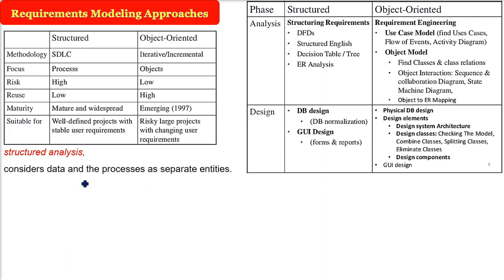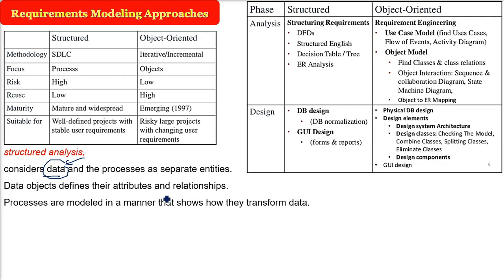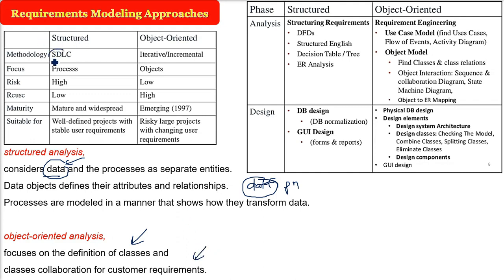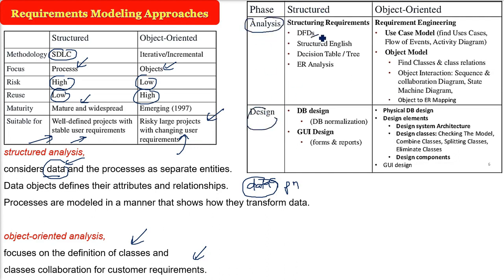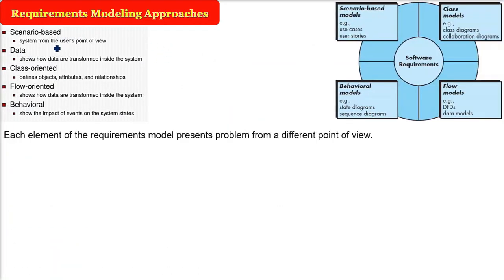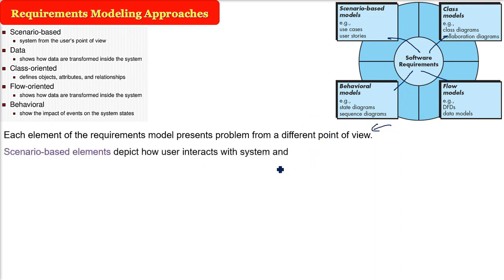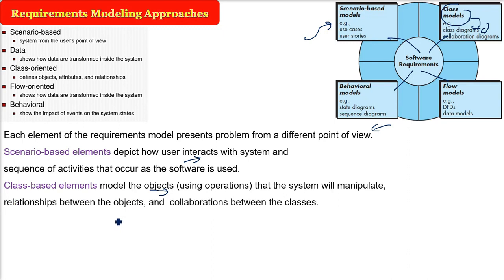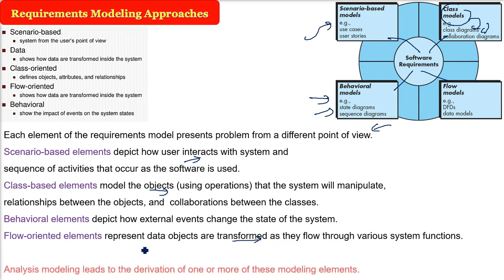What are Requirements Modeling Approaches